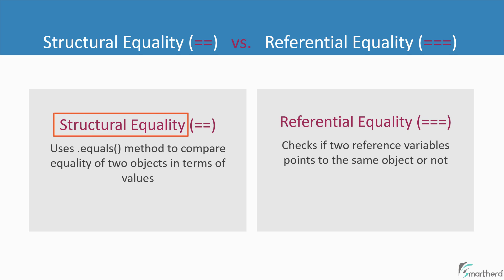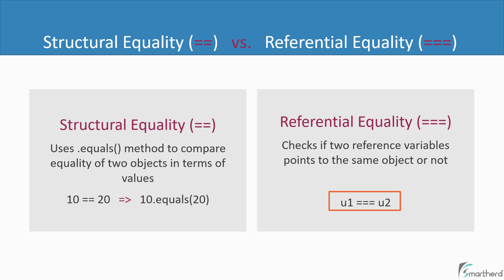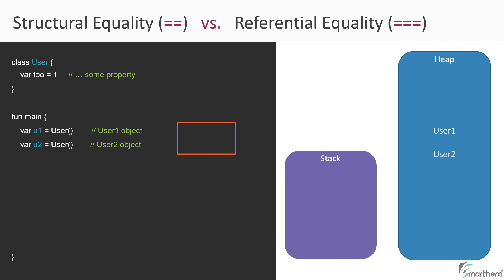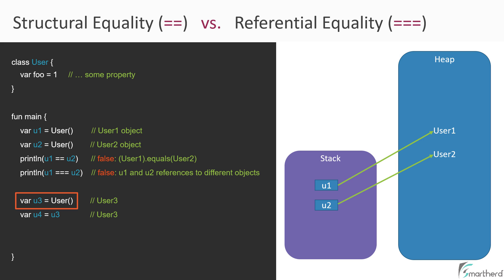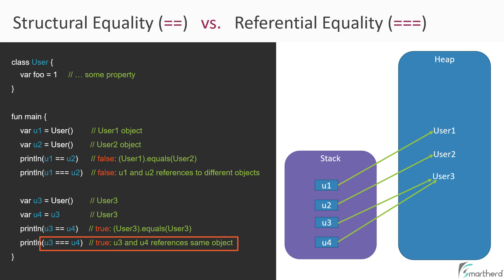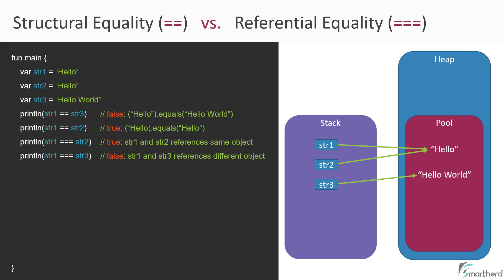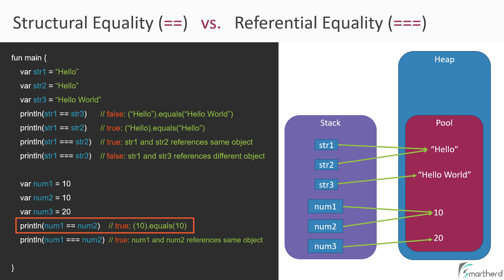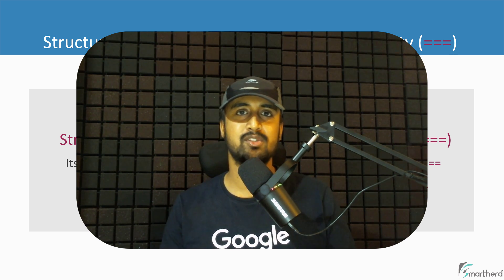Structural Equality (==) vs. Referential Equality (===) in Kotlin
In Kotlin there are two types of equality:
    - Structural Equality (==): a check for equals() method
    - Referential Equality (===): two references point to the same object
We will explore these concepts by using the concept of Heap memory and Stack memory and how Java Virtual Machine (JVM) optimises memory by reusing the String literals from the String Constant Pool. We'll also explore the negated counterparts of these two equality operators which are != and !==

Timestamps:
00:00 Introduction
00:36 What is Structural Equality?
01:36 What is Referential Equality?
02:36 Equality in Objects
05:50 Equality in Strings
07:59 Equality in Integers
08:54 Negated Counterpart: != vs !==
09:40 Thank You!